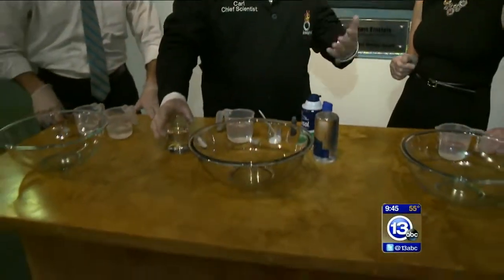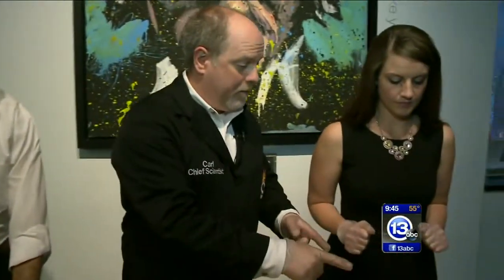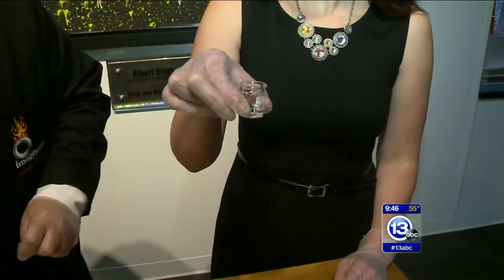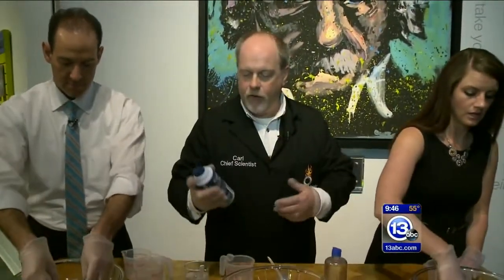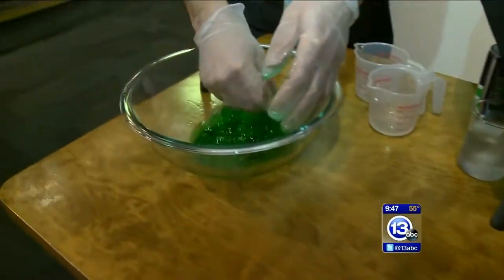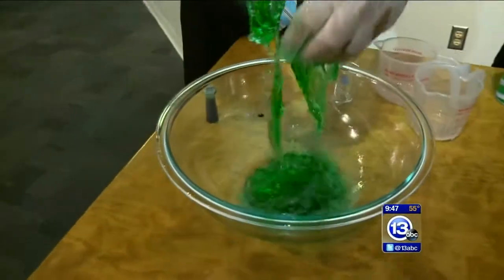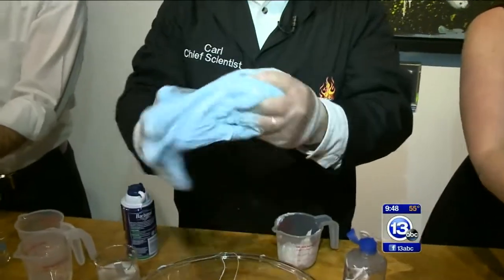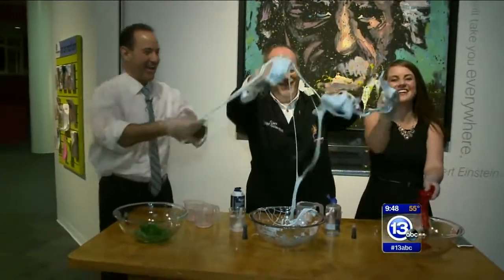Three kinds of Slime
Chief Scientist Carl Nelson demonstrates three ways to make slime.

The slime get's its slippery feel because it's made of polymers that have been cross-linked.

School glue is made up of very long molecules that have many identical repeating units. We call those molecules polymers. By themselves they don't feel like slime, but if we add a cross-linking compound like Borax, the molecules connect at random spots and stick together a bit. This is called cross-linking and gives the slime its characteristic feel.